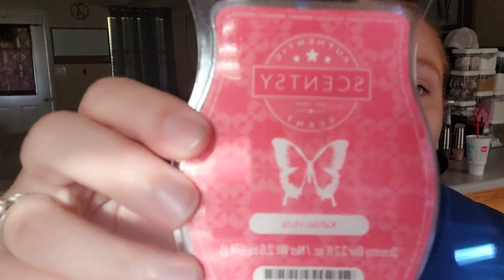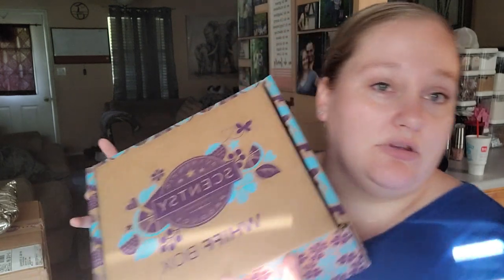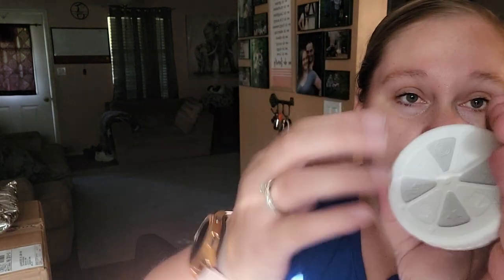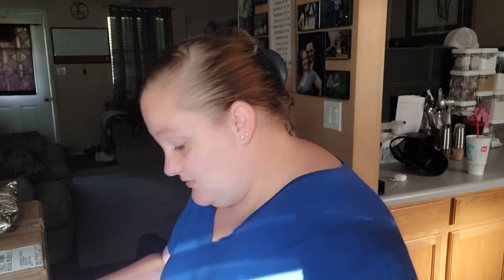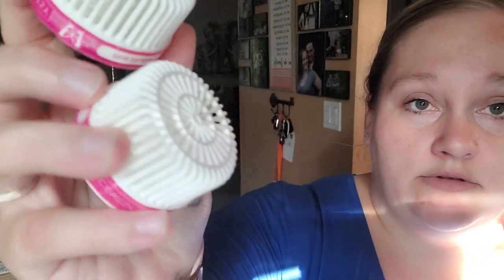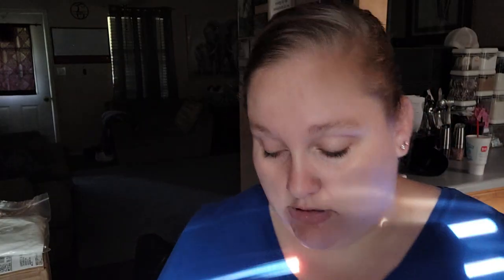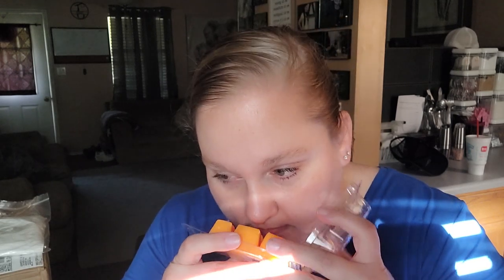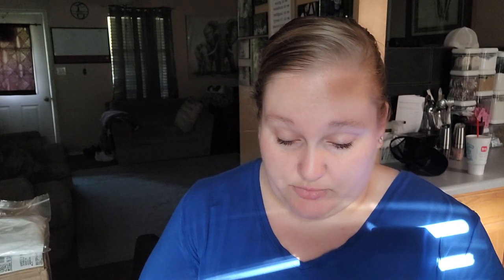June 2023 Scentsy Whiff Box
Unboxing my personal Scentsy club subscription for June 2023 including the Whiff Box